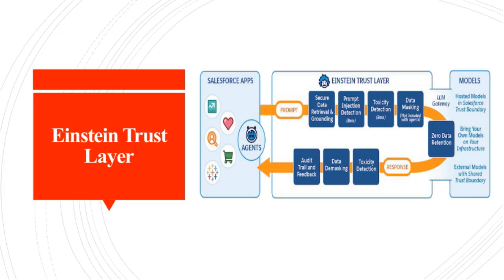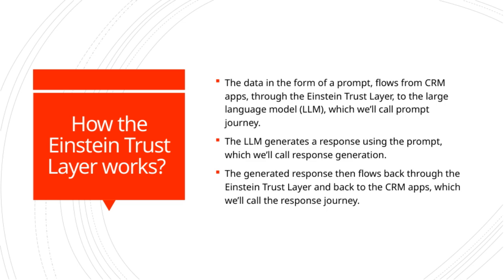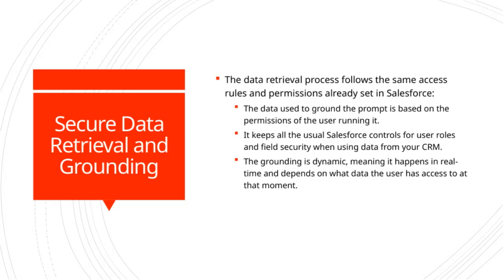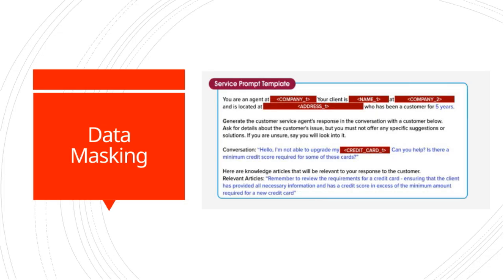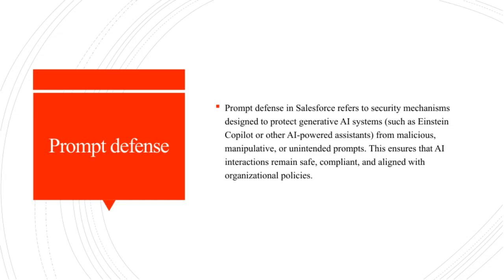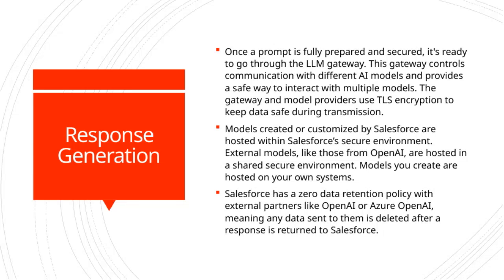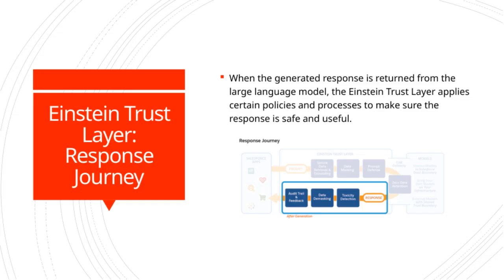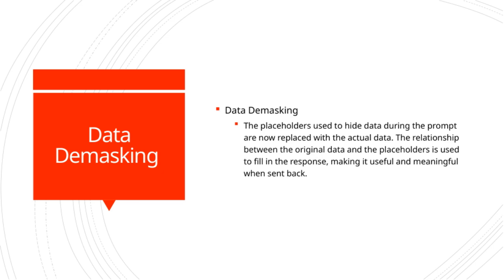Is Your Salesforce AI Actually Secure?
Einstein Trust Layer is Salesforce’s security framework that ensures safe, trusted, and compliant use of Generative AI. In this video, we explain how Salesforce protects customer data while using Einstein AI.

🔍 What You’ll Learn:

What is Einstein Trust Layer in Salesforce?

Why AI security and trust are critical

How Salesforce ensures data privacy

What zero data retention means

Prompt masking and grounding explained

Real-world Salesforce AI use cases

This video is ideal for:
✅ Salesforce Admins
✅ Salesforce Developers
✅ Salesforce Architects

If you’re learning Salesforce AI, Einstein GPT, or Generative AI, this video will give you a strong foundation.